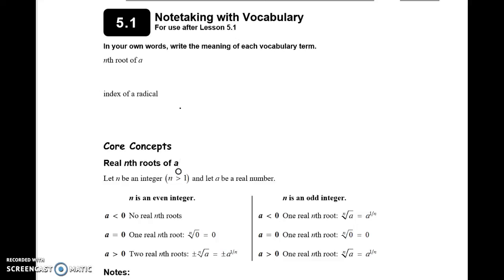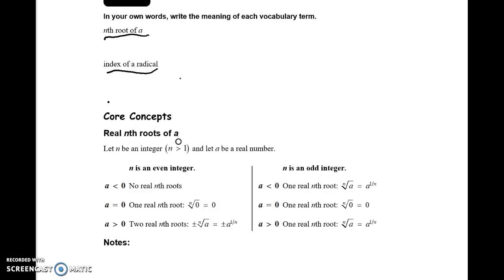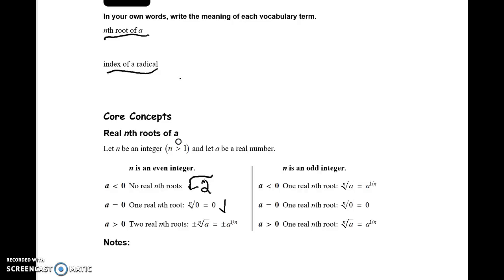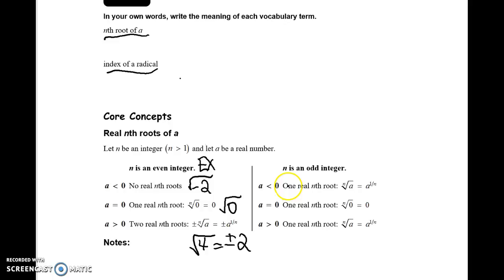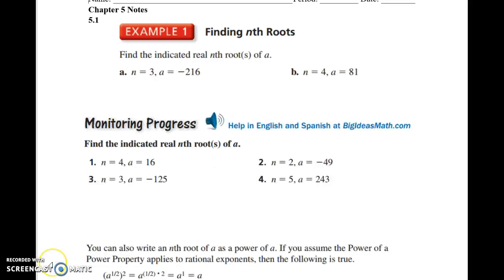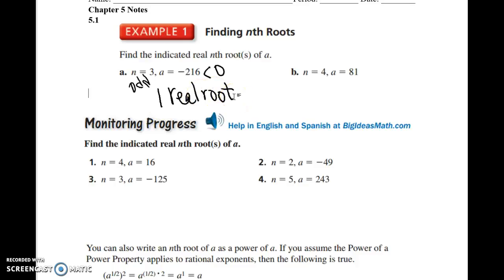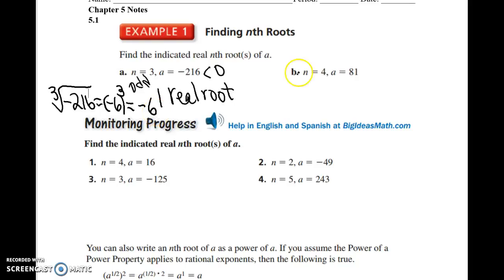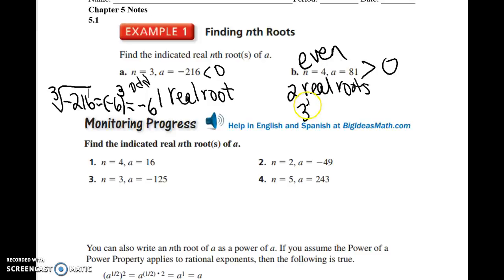5.1 Notes and Example 1